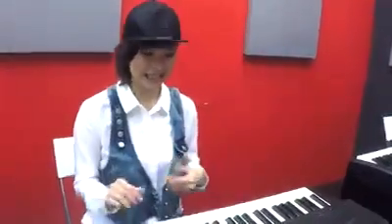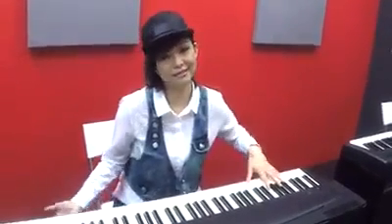Christine Sham Advance Keyboard Workshop Teaser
Advance Keyboard Workshop- The Art Of Playing Keys In A Band at SOMA 27 July 2016